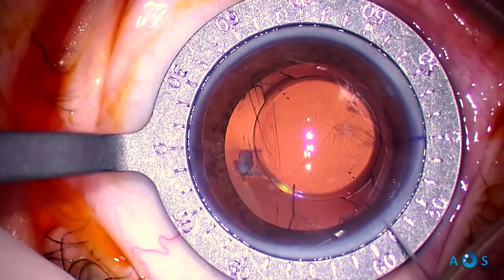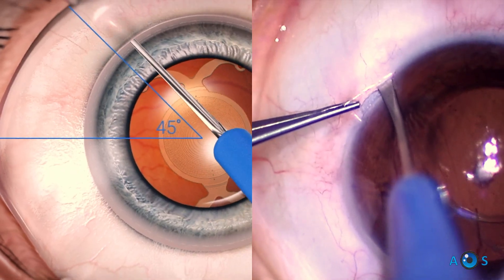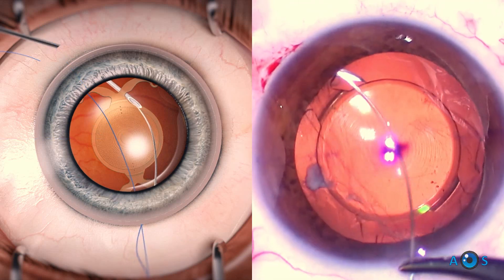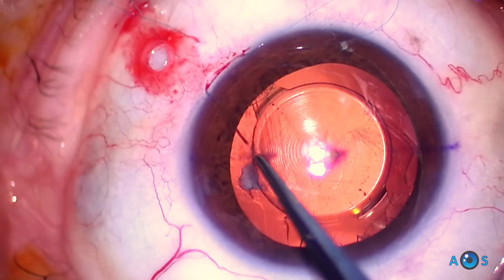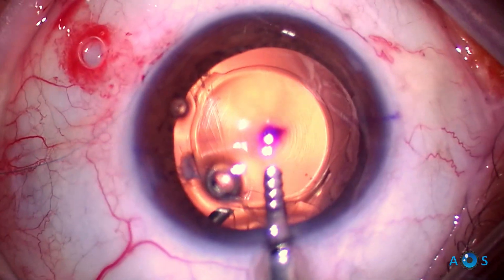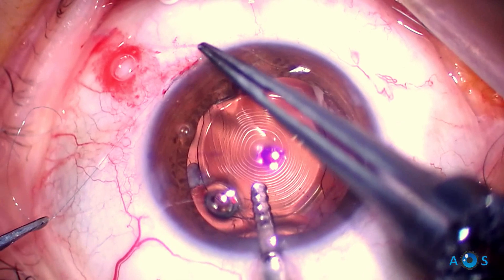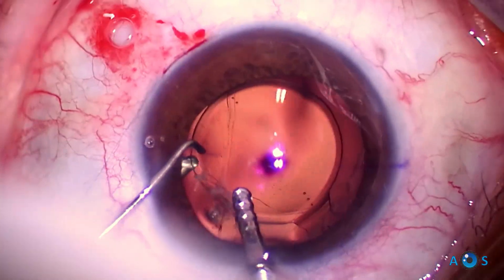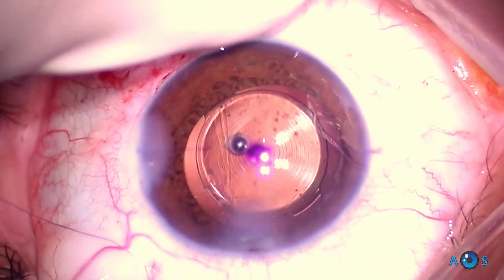DISLOCATED TORIC MULTIFOCAL INTRAOCULAR LENS: 3D ANIMATION and STEP-BY-STEP EYE SURGERY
In this case we present our scleral fixation technique for managing a dislocated toric multifocal intraocular lens (Physiol Finevision POD FT)

The patient underwent phacoemulsification eye surgery with multifocal IOL implant more than five years ago.

On a routine visit, the patient complained of decreased visual acuity, which was found to be due to a decentered IOL inner difractive ring.
Diffractive MIOLs are very sensitive to decentration, so the only possible solution was to try to re-center the IOL.
We present our technique which allowed a successfulr ecovery of distance and near visual acuity.